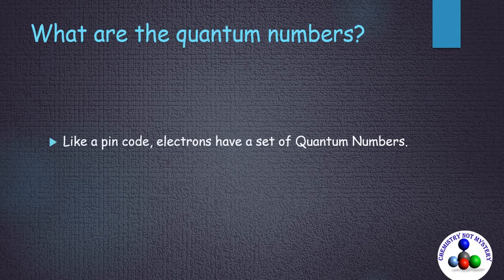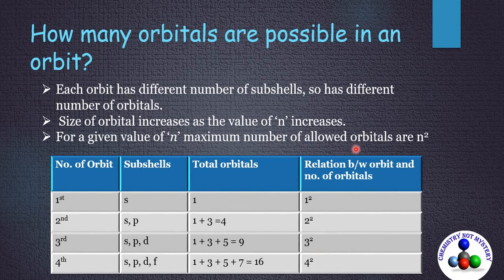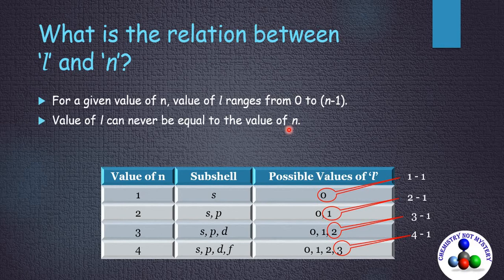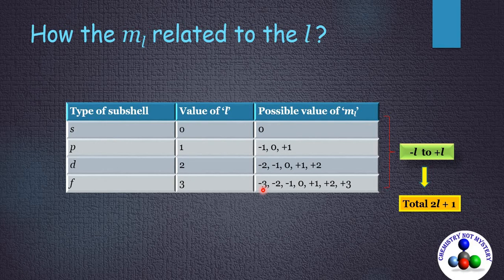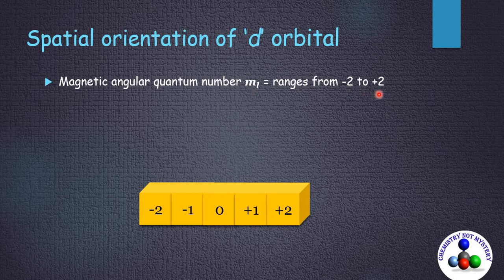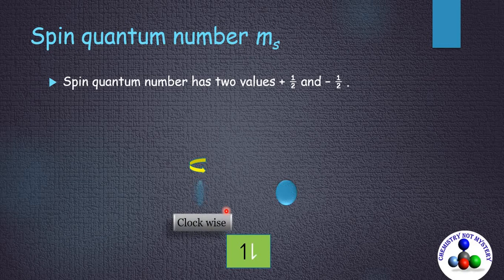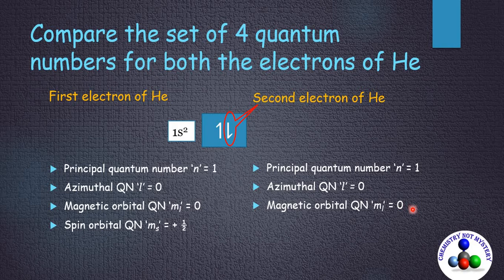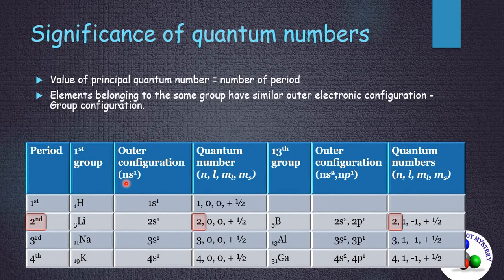Quantum numbers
What are the quantum numbers?
What are the types of quantum numbers?
How these quantum numbers are related to each other?
How to assign quantum numbers?
What is the significance of quantum numbers?